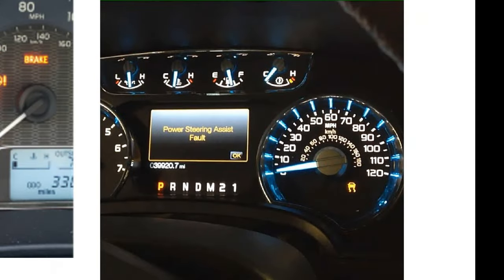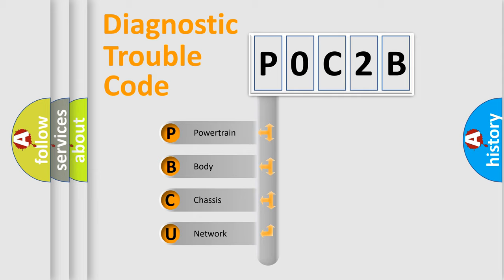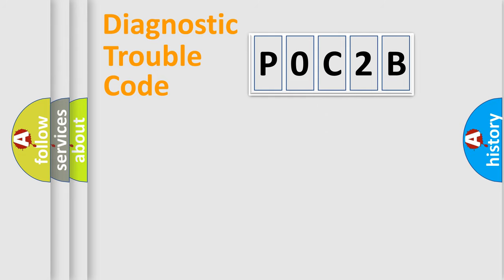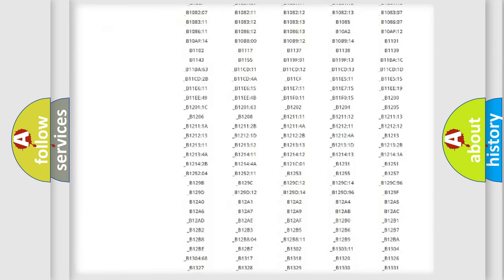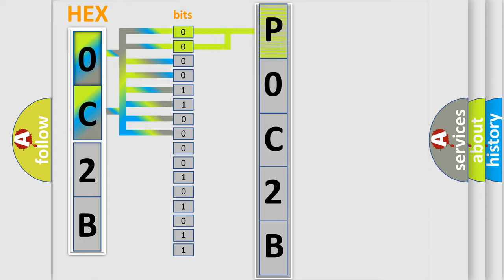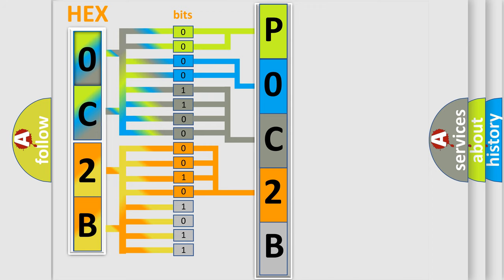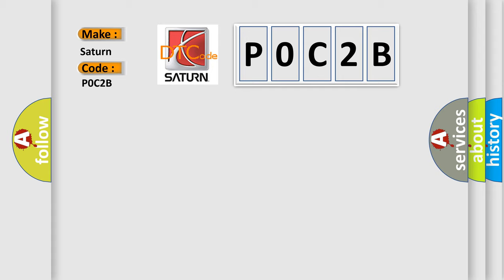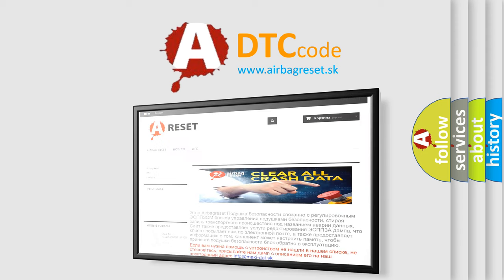DTC Saturn P0C2B Short Explanation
Contents:
0:21 Basic DTC analysis according to OBD2 protocol standard.
1:48 Insight into programming
2:58 A diagnostically understandable description of the Diagnostic Trouble Code
3:05 Basic error definition

Make:
Saturn
Code:
P0C2B
Definition:
Transmitter ID not Registered
Description:
Transmitter ID code is not registered.(When an ID code is unregistered for 3 minutes or more)
Cause:
 Tire pressure warning ECU